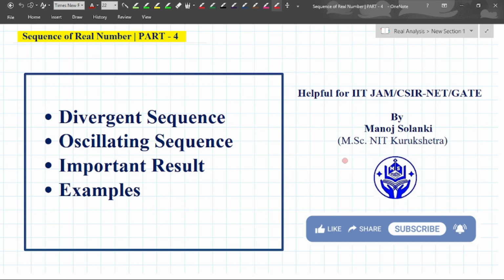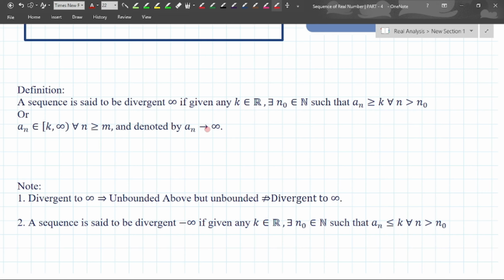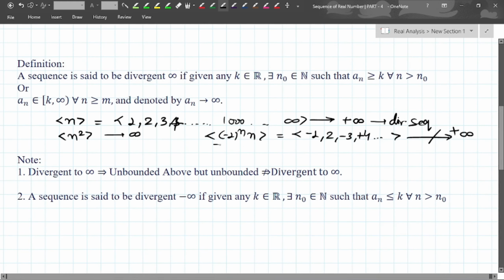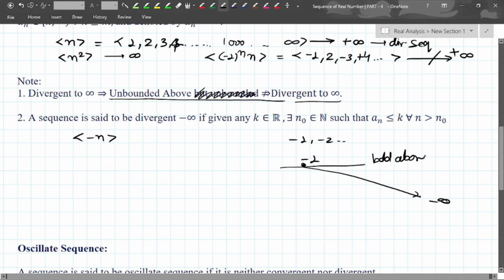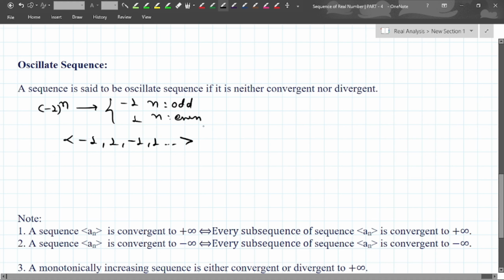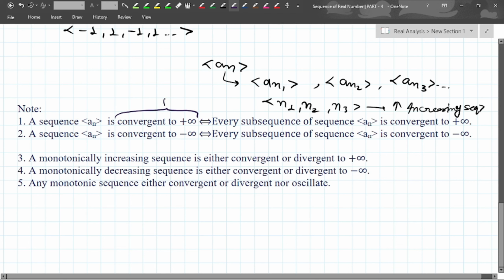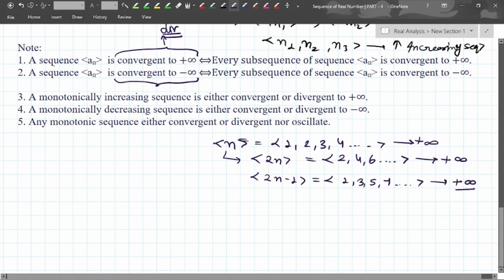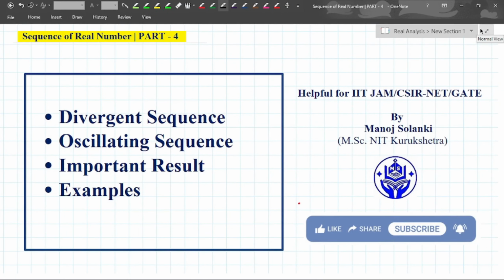Sequence of Real Numbers Part-4 | Divergent & Oscillating Sequences | Important Results & Examples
Welcome to Part 4 of our Real Analysis Series on Sequences of Real Numbers!
In this session, we cover:

✔ Divergent Sequences – Concept & Examples
✔ Oscillating Sequences – Explanation & Results
✔ Important Theorem for Divergent & Oscillating Sequences
✔ Solved Examples for IIT JAM, CSIR-NET, and GATE

📌 Helpful for:
IIT JAM | CSIR-NET | GATE | TIFR | NBHM | Other Competitive Exams

👨‍🏫 Instructor: Manoj Solanki (M.Sc. Mathematics, NIT Kurukshetra)